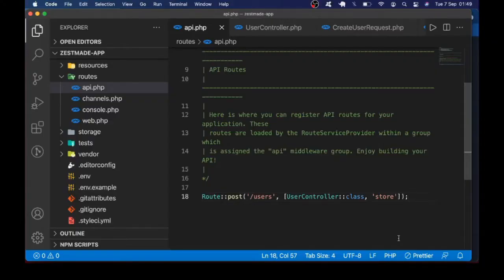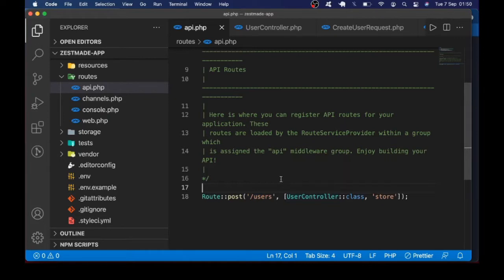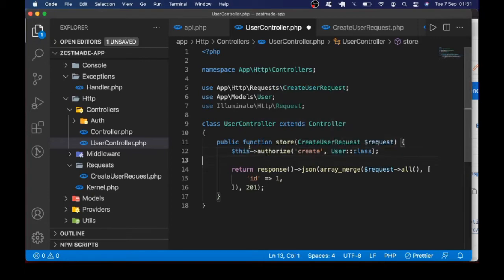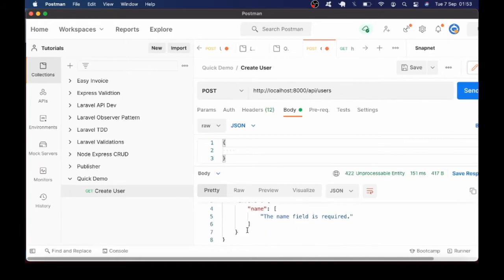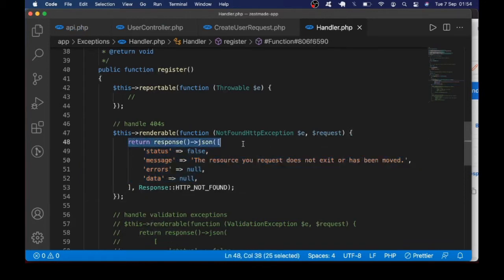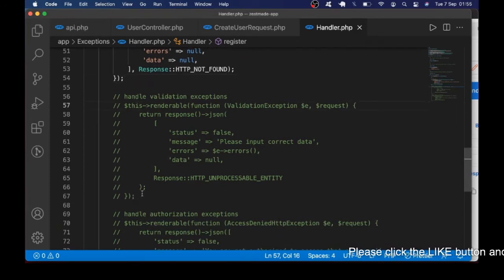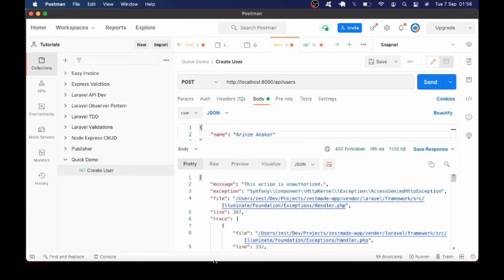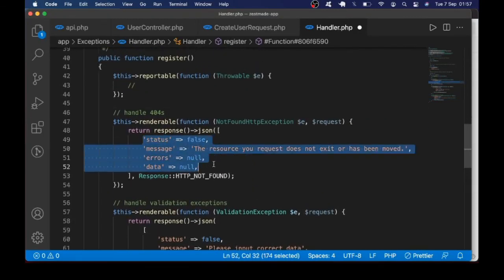Laravel: Catch & Customize Exceptions in One Place (Validation, 404, Auth and Other Exceptions)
This short Laravel lesson will show you how to catch and handle/customise exceptions in your Laravel app in one place so you don't have to do the same exception handling in different methods in your codes.